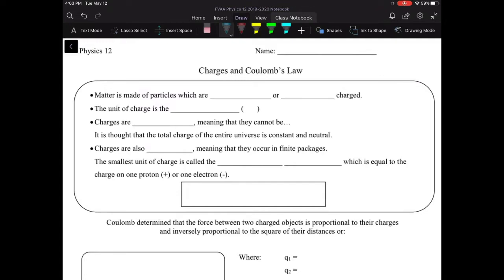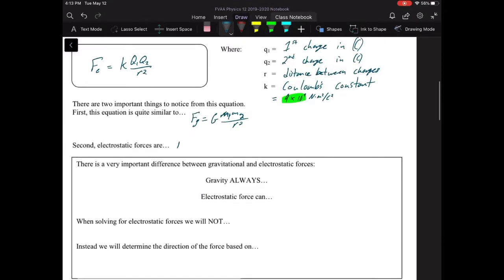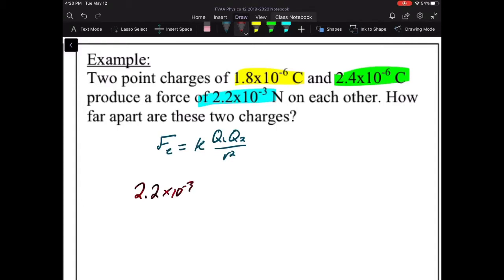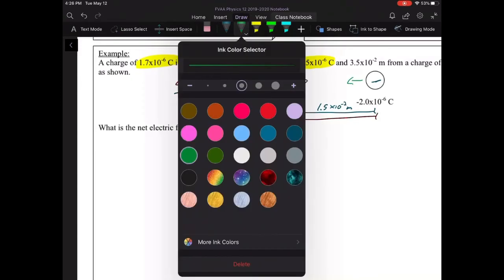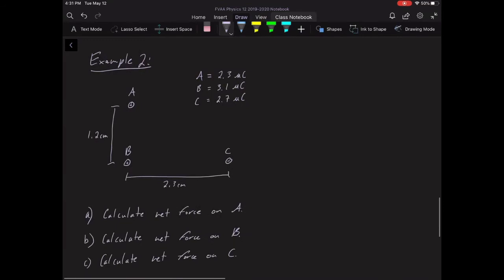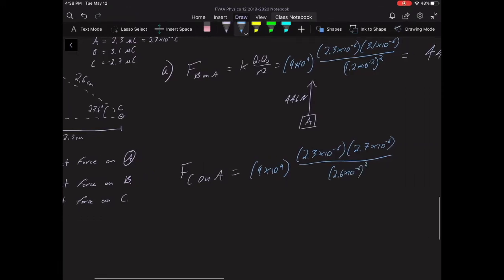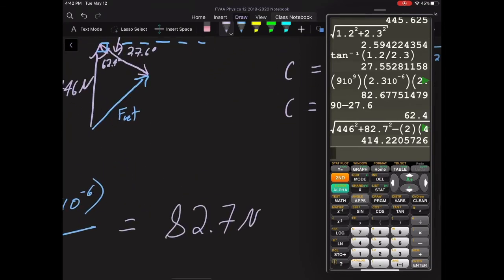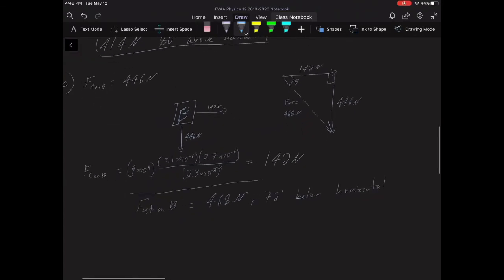BC Physics 12 - Coulomb’s Law